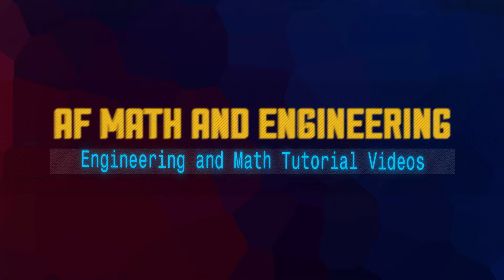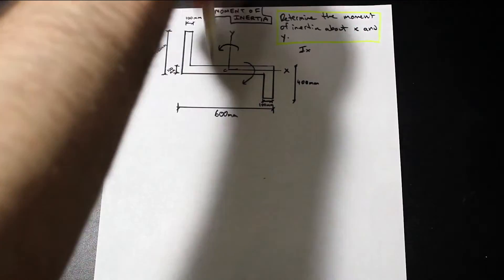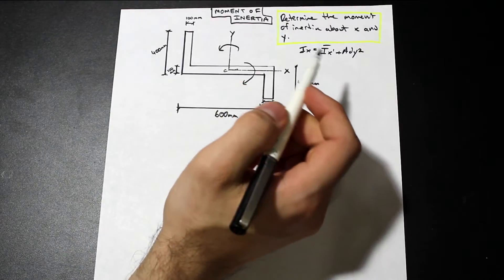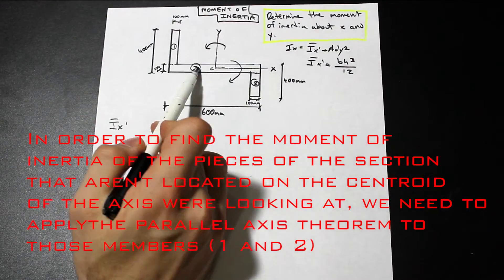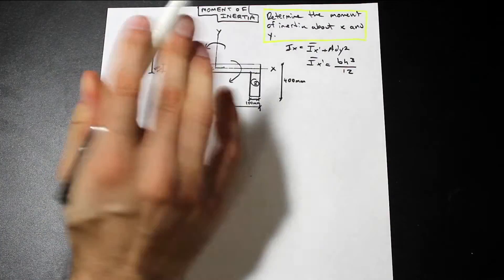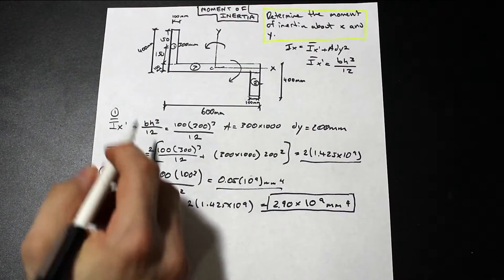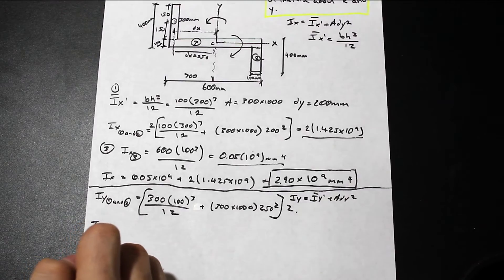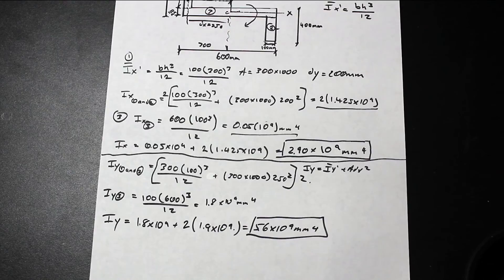Moment of Inertia Using the Parallel Axis Theorem - Irregular Shapes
In this video, we apply the parallel axis theorem when solving for the moment of inertia about x and y of an irregular shape.  This method involves translating the moments of inertia of the shapes not directly on the centroidal axis.